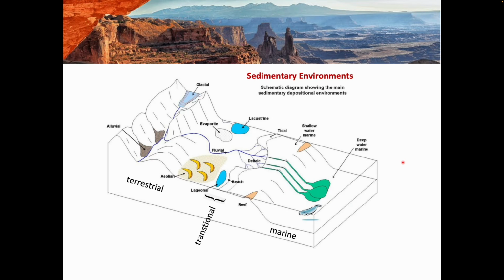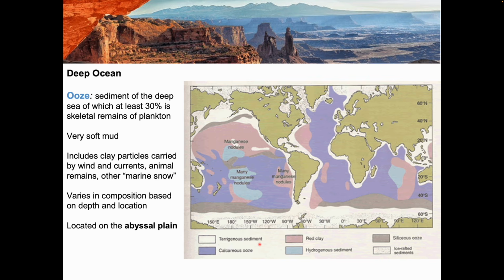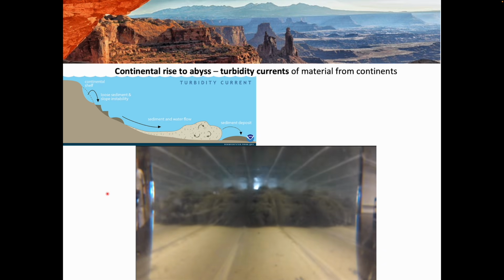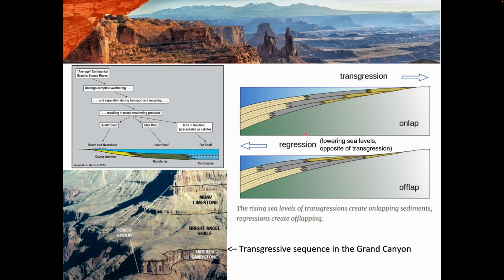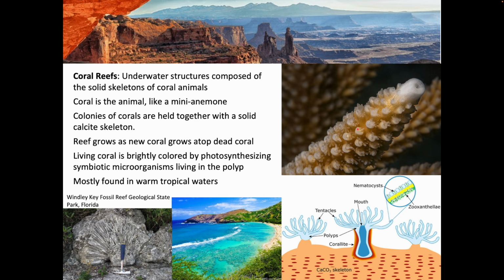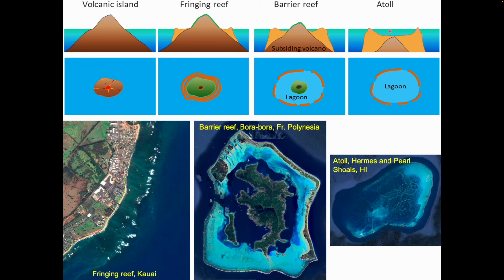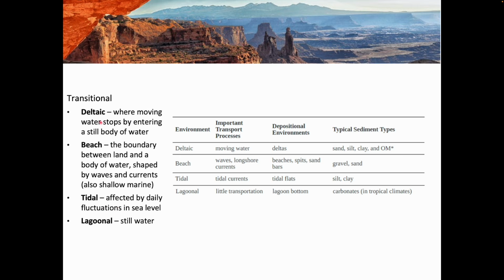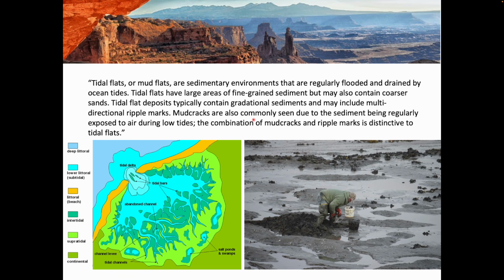G147 - Week 7 Topic 1 Lecture Part 2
Part 2 of the Week 7 Topic 1 lecture on sedimentary depositional environments. This lecture covers marine and transitional depositional environments.